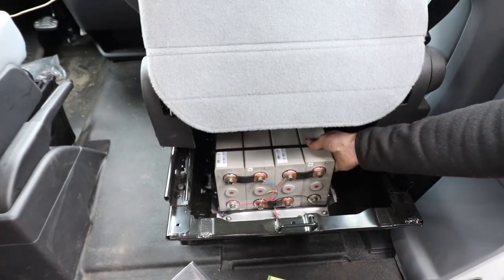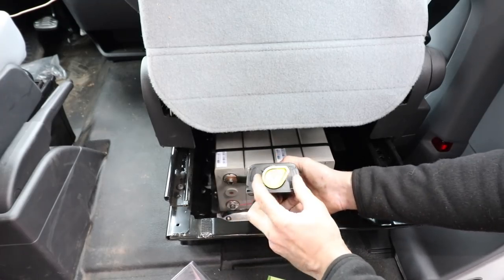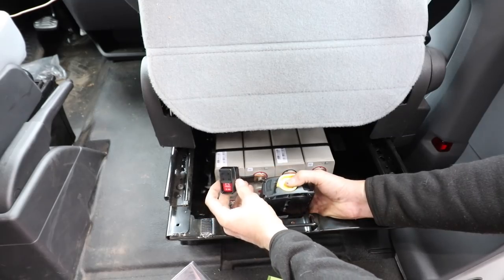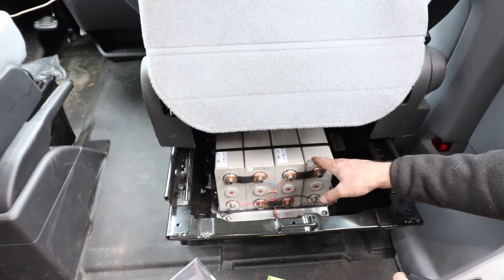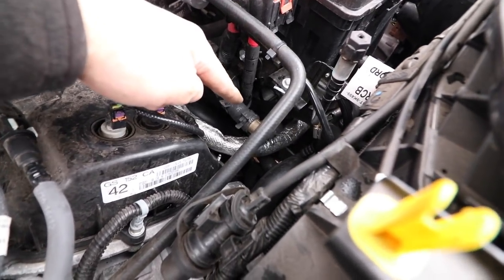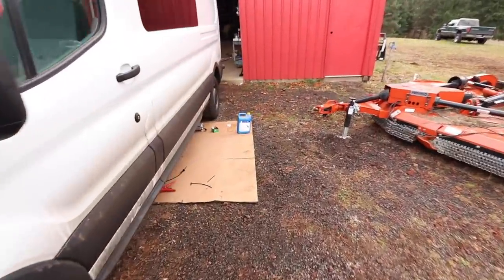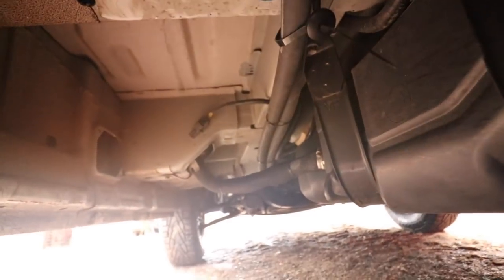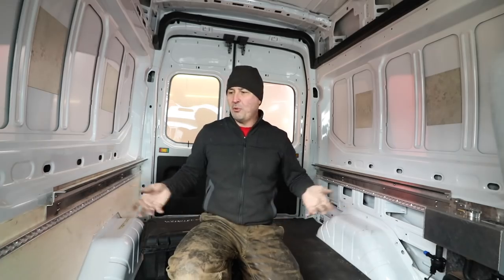AMAZING Lithium Battery Stealth Van Mod!!!